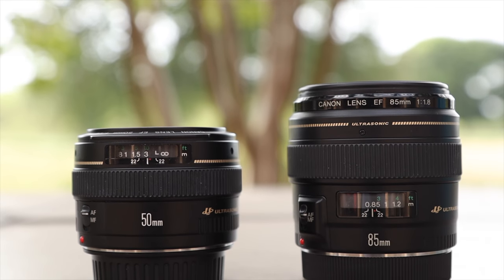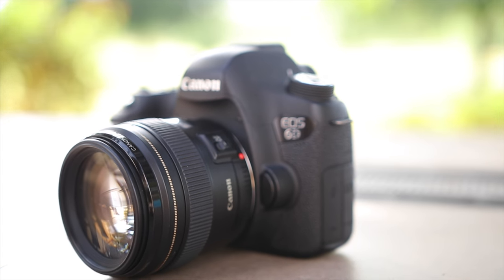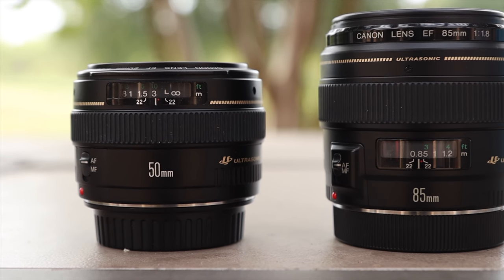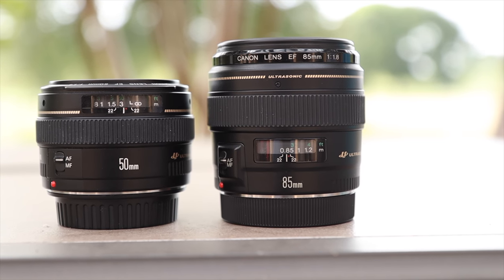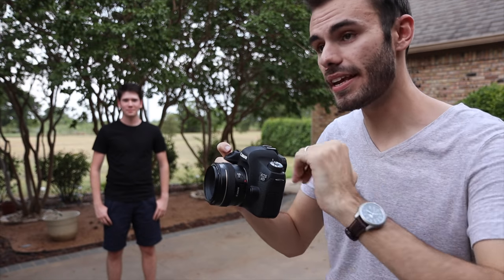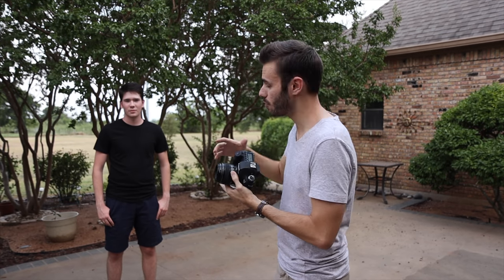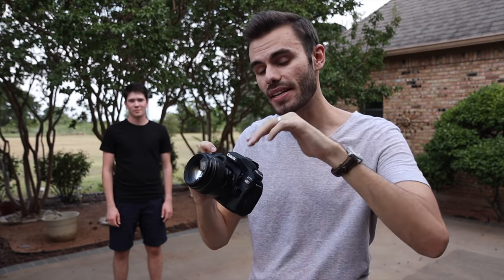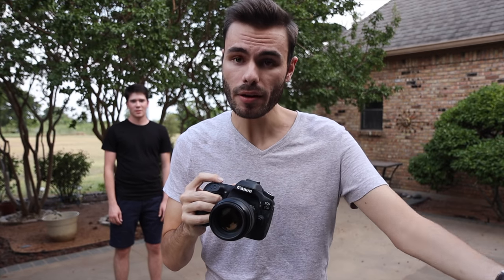Canon 50mm f1.4 vs Canon 85mm f1.8 Best Portrait Lens?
Canon 50mm f1.4 vs Canon 85mm f1.8 what is theBest Portrait Lens?
Canon EF 85mm f/1.8 usm Lens Review BOKEH King!